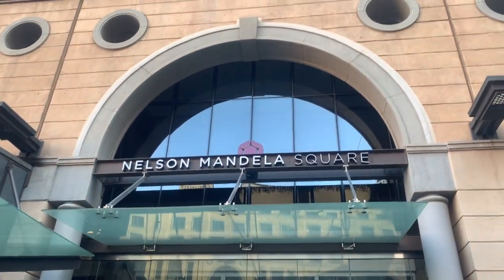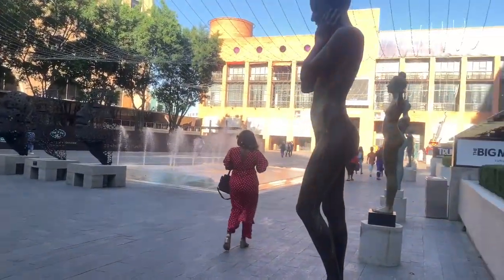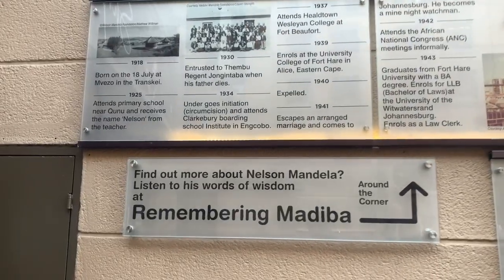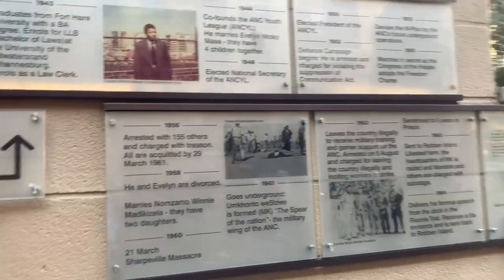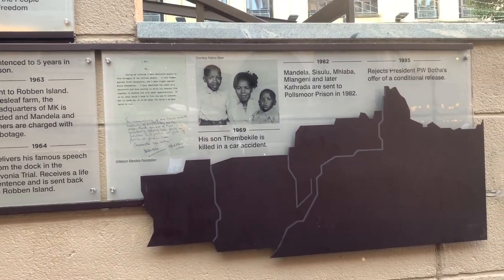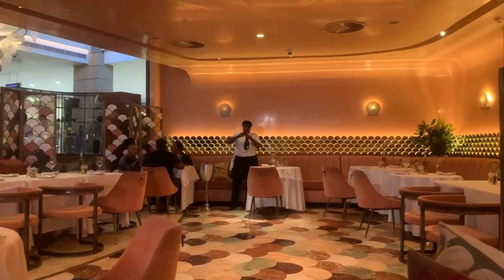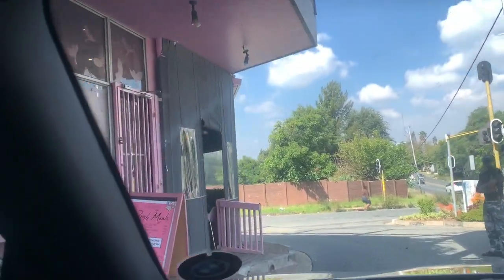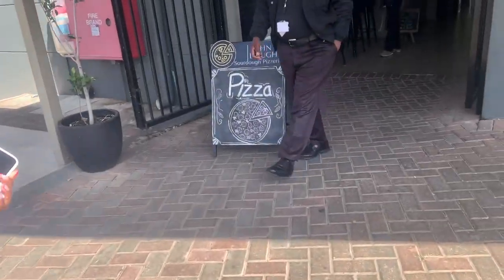Travel With Me To Joburg For a Bridal shower | Joburg Travel Vlog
Hey Buddies, I had such a great time travelling to Joburg for my friend's bridal shower, it was so gorgeous and pink.

Hi. Welcome to Dr Andy Adventures

My name is Andisiwe Ngcobo but you can call me Dr Andy, I am from South Africa in Kwa-Zulu Natal (KZN), I am a Christian, a medical doctor and a mother to a beautiful daughter.

I LOVE ADVENTURES!!! - (WHICH TO ME MEANS CREATING NEW MEMORIES IN A NUTSHELL)